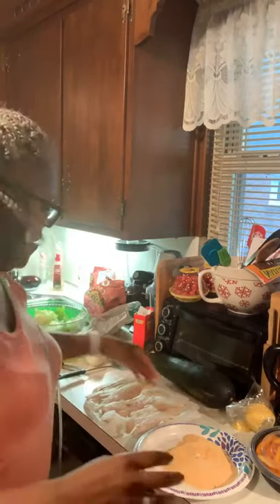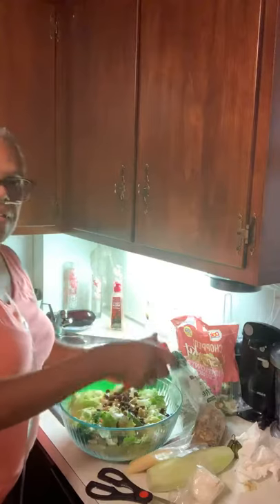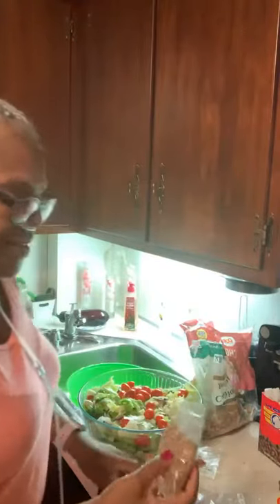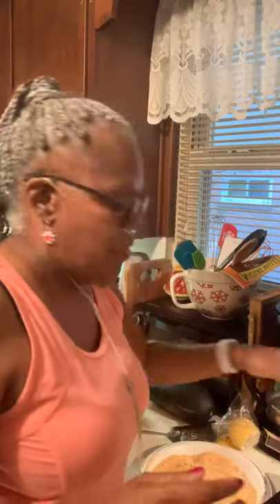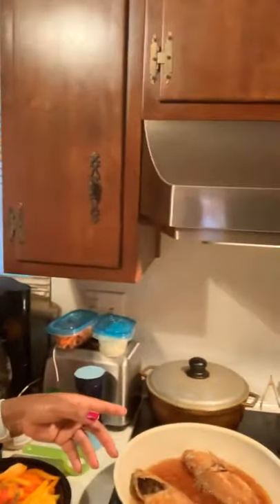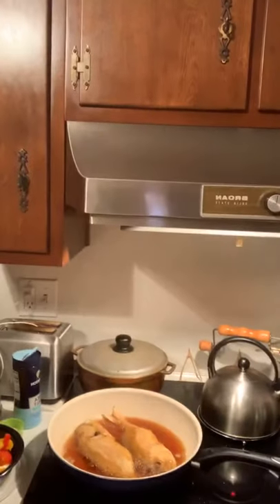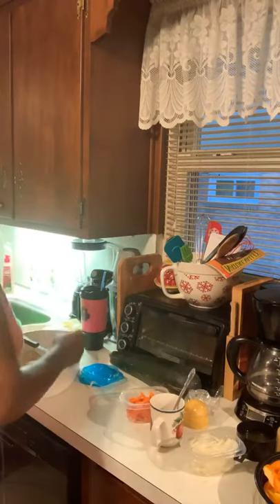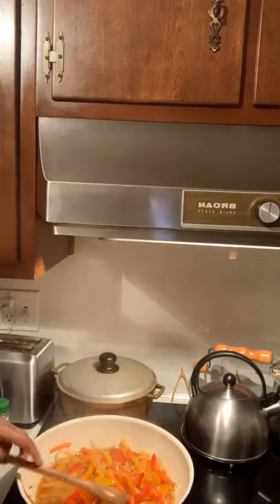Fried Flounder and Escovitch and Salad